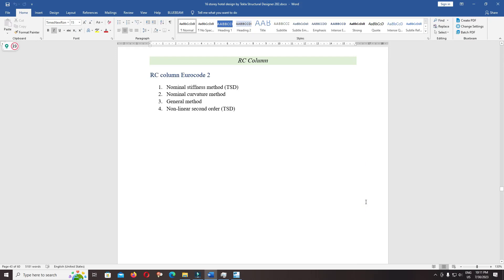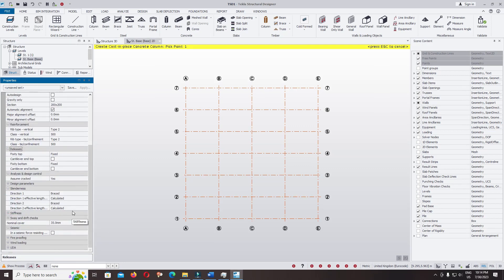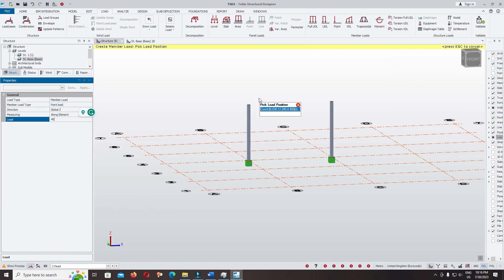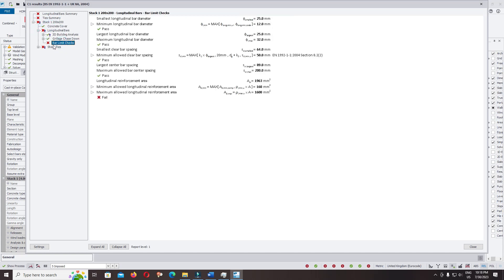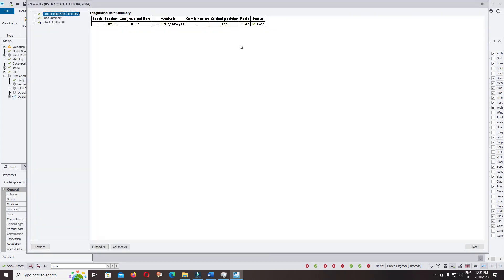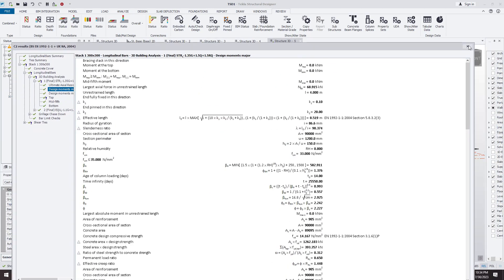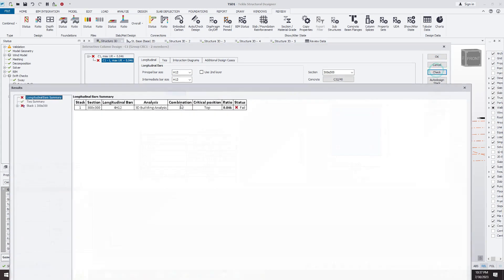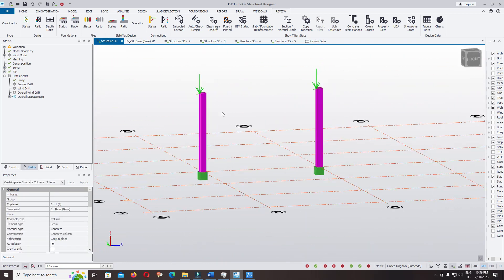7 Sway Column Vs Non-Sway Column in Tekla Structural Designer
1. In this short YouTube channel, viewers will delve into the fascinating world of structural engineering as they explore the differences between sway columns and non-sway columns in Tekla Structural Designer. The channel aims to provide a comprehensive understanding of these two crucial components in building design and construction. Through detailed explanations, visual aids, and real-life examples, viewers will gain valuable insights into the significance of sway columns and non-sway columns in ensuring structural stability and safety.

2. The channel will start by introducing the concept of sway columns and non-sway columns, highlighting their roles in resisting lateral forces such as wind or seismic loads. Viewers will learn about the fundamental differences between these two types of columns, including their design considerations, behavior under different loading conditions, and the impact they have on the overall structural system. The videos will also explore the advantages and disadvantages of each column type, helping viewers make informed decisions when designing structures.

3. To enhance the learning experience, the channel will utilize Tekla Structural Designer, a powerful software widely used in the field of structural engineering. Through screen recordings and demonstrations, viewers will witness how sway columns and non-sway columns are modeled, analyzed, and optimized using this advanced software. The videos will showcase the step-by-step process of designing these columns, including the selection of appropriate materials, the application of design codes and standards, and the consideration of various factors such as column slenderness and stability. By the end of each video, viewers will have a solid understanding of the key differences between sway columns and non-sway columns, enabling them to make informed decisions in their own structural designs.